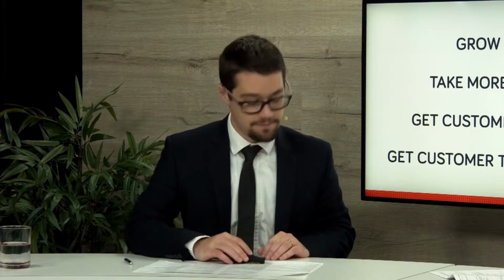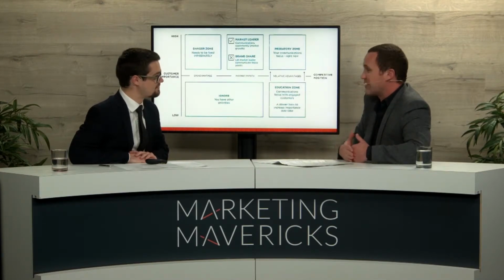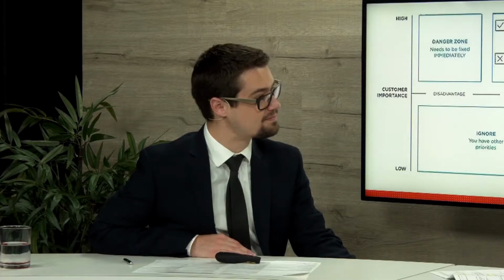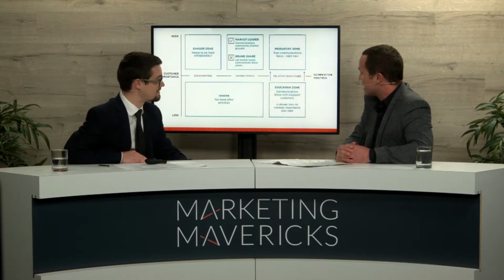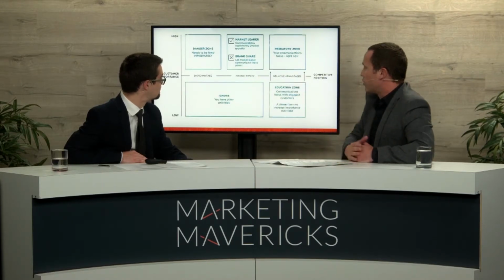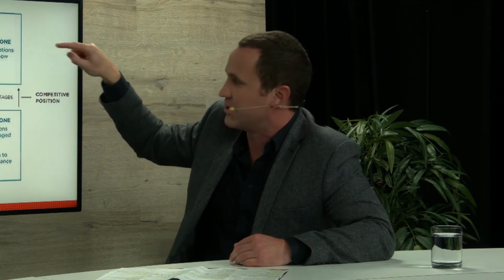Marketing Mavericks Creating a Message that Actually Resonates with Your Audience